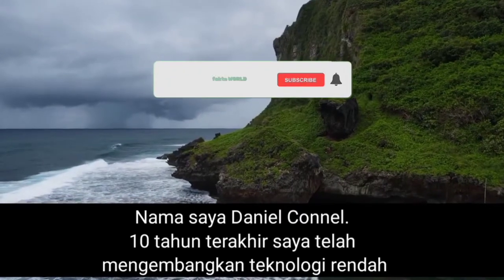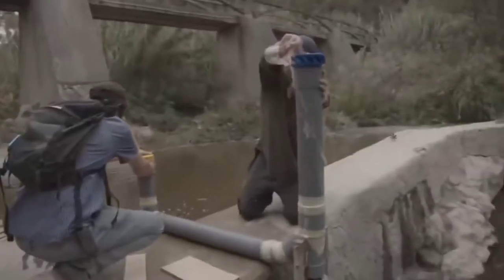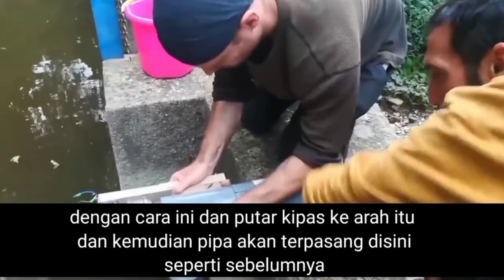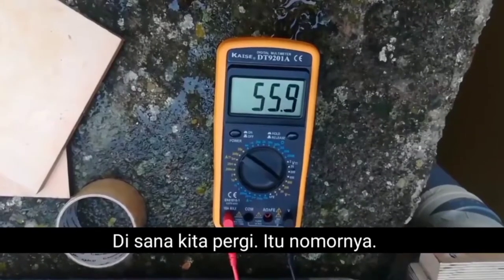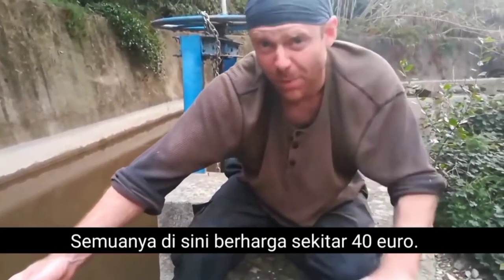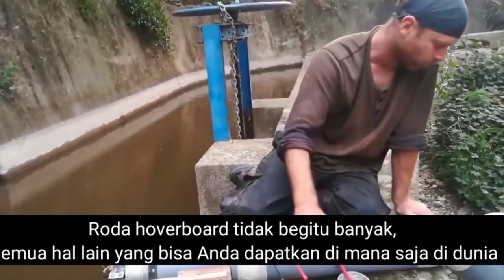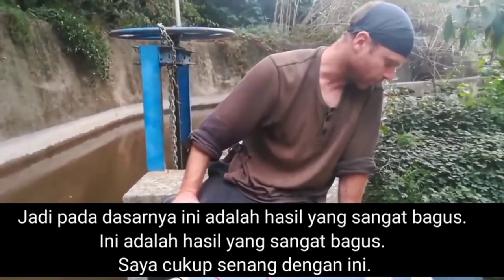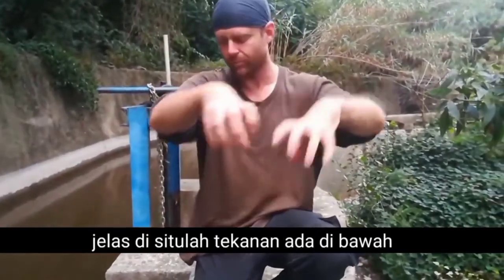Generator Mini Pembangkit Listrik Tenaga Air,Biaya Murah Bertenaga Besar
Generator Mini buat pembangkit listrik tenaga air,plta mini sederhana biaya sangat murah
turbin air pembangkit listrik
turbin ventilator
turbin
turbin Tesla
turbin air
turbin mini
turbine ventilator
turbin PLTA
micro hydro generator
micro hydro
micro hydro power plant
micro hydro generator 12 volt
micro hydro turbine
micro hydro power generation
micro hydro generator 80v
micro hydro generator f50-12v
micro hydro mini
micro hydro power
pltmh
pltmh mini hidro
pltmh sederhana
pltmh di Indonesia
pltmh mini
pltmh turbin ulir
pltmhbatu balai
pltmhcitarua
pltmh
pltmh pageruyung
pltmh dange aji
plta
plta mini
plta sederhana
plta poso
plta terbesar di Indonesia terletak di
plta kerinci
plta singai kayan
plta jatiluhur
plta mini sederhana
plta sigura2
kincir air
kincir kincir
pembangkit listrik tenaga air
pembangkit listrik
pembangkit listrik tenaga air mini
listrik tenaga air
listrik
listrik statis
generator mini
generator
generator listrik tanpa bahan bakar
generator magnet
generator sederhana dari dinamo
generator listrik
generator free energi
cara merakit plta
cara merakit plta mini
cara merakit plta sederhana
cara membuat plta mini
cara membuat plta
cara membuat plta dari barang bekas
cara membuat plta sendiri
cara membuat plta di mi
merakit plta mini
bikin plta mini
cara bikin plta mini

tonton video video lain dari fakta world;